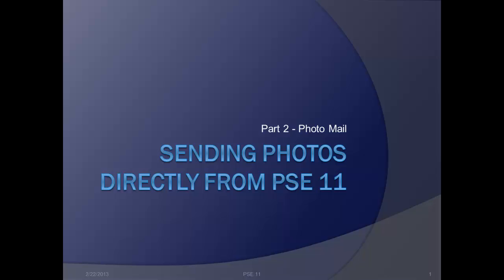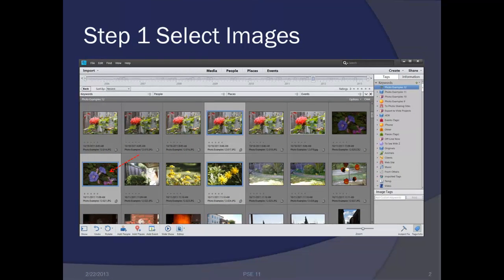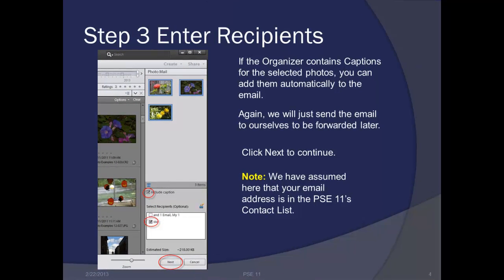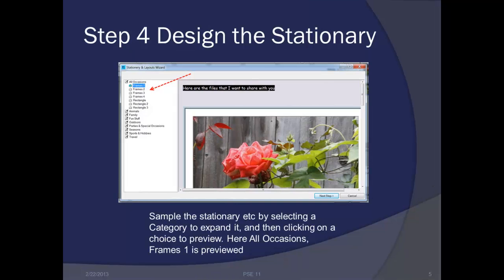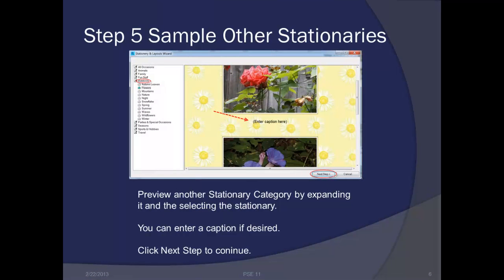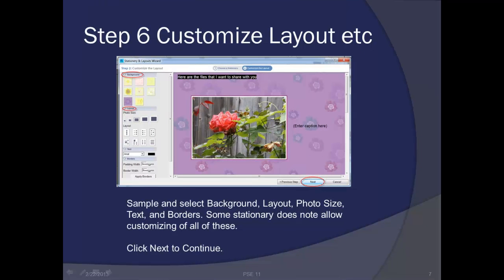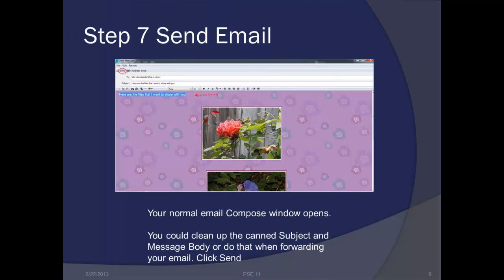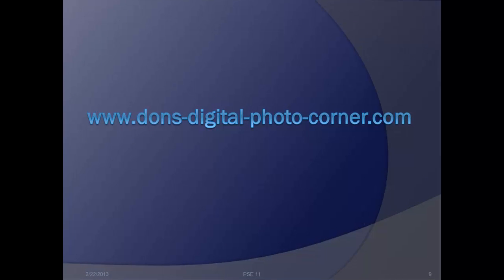Photoshop Elements 11 Photo Mail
In this video, we will demonstrate how to use Photoshop Elements 11 to send Photo Mail. Using Photo Mail allows you to embed the photos in your email message and customize the stationary used.